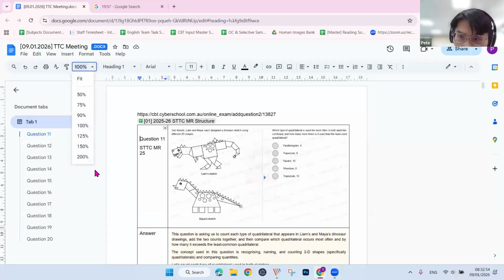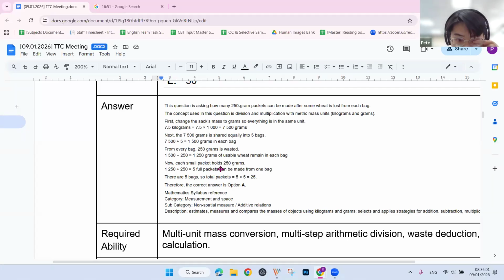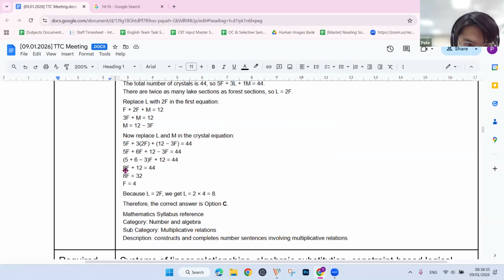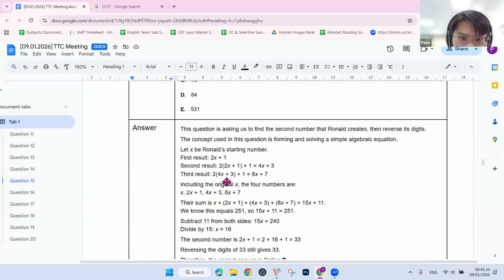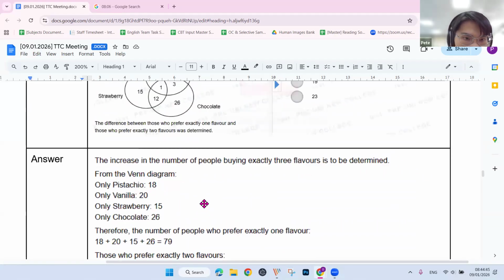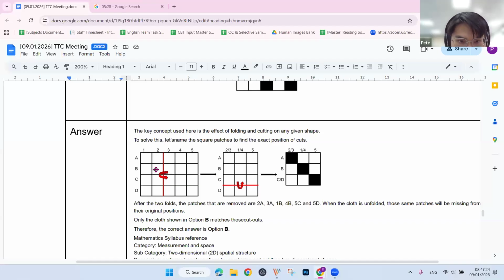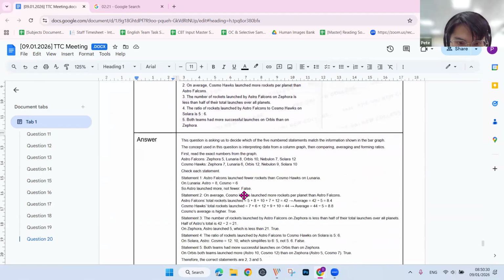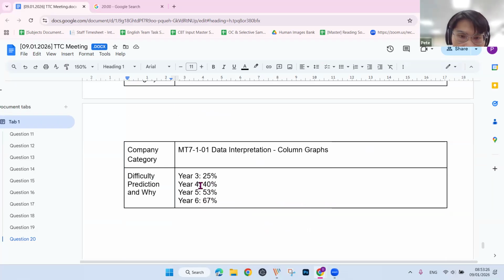[TTC Presentation]_STTC MR 25 (Q11-20)_Pete 09.01.2026